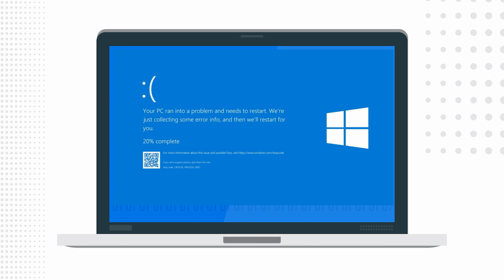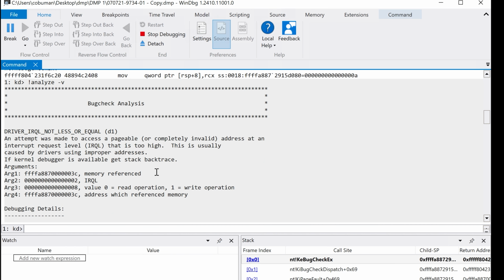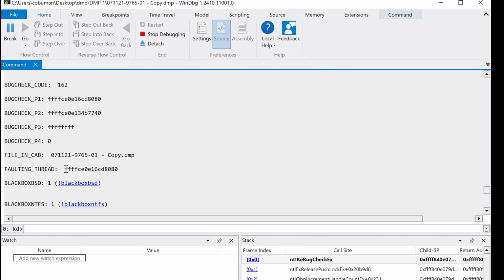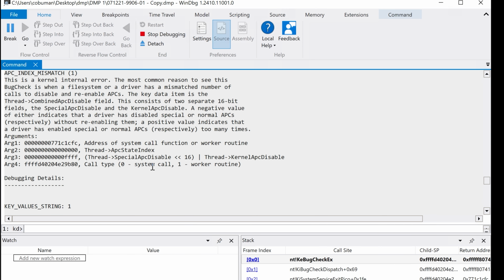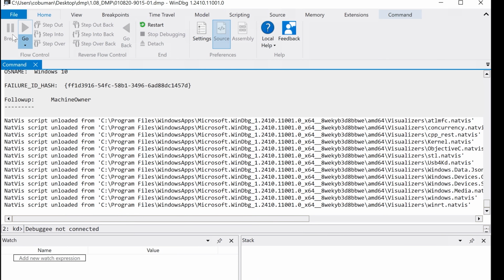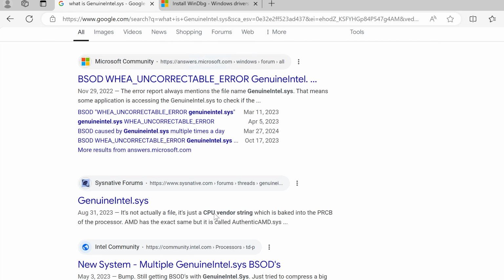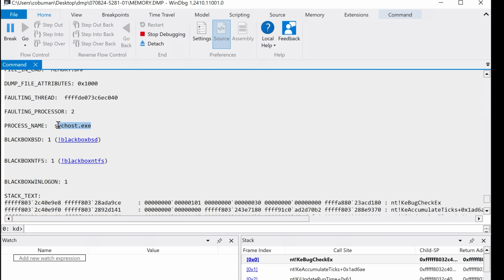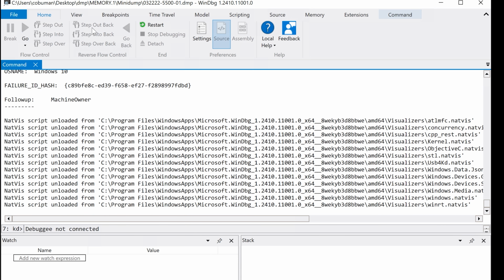Secret of IT Professionals, Most common fatal error in IT Support is BSOD and how to troubleshoot.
Secret of IT Professionals, The most common fatal error in IT Support is BSOD and how to troubleshoot.